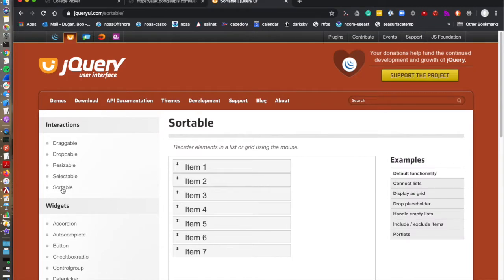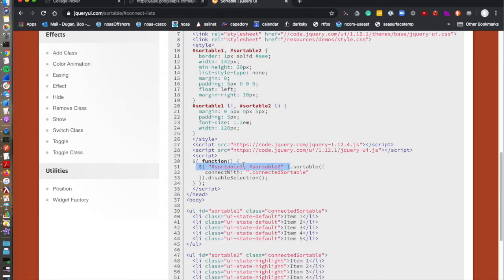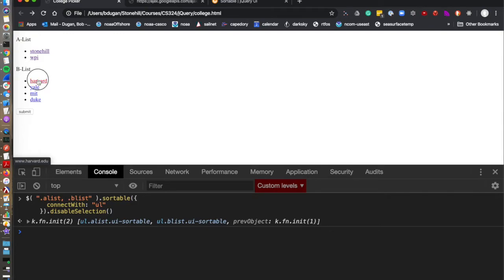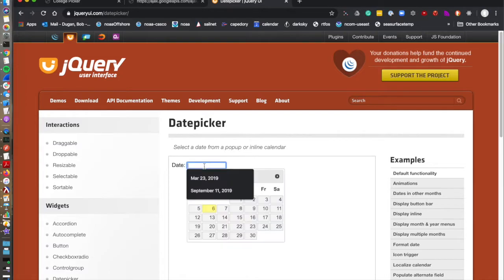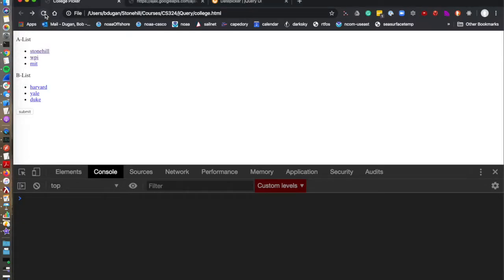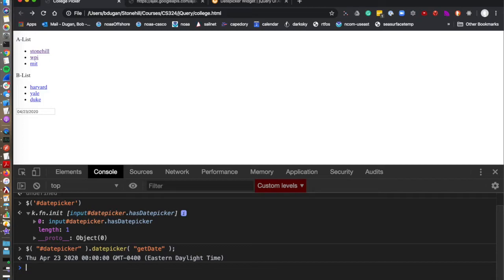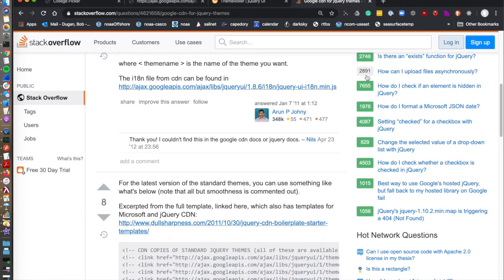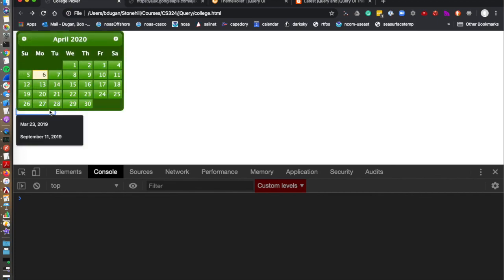CSC324 Javascript jQueryUI